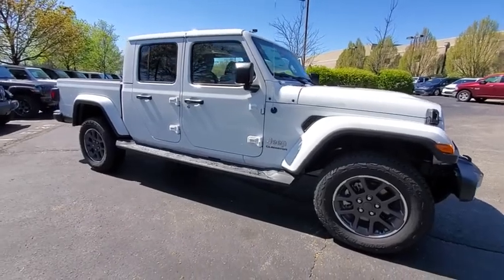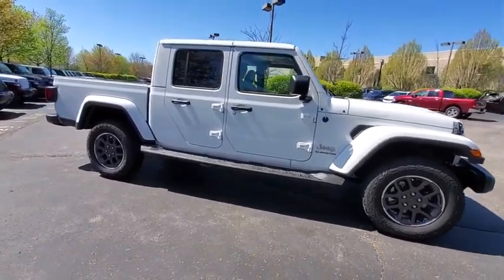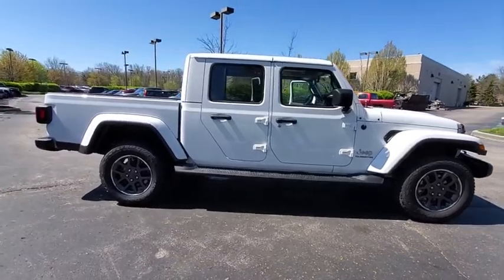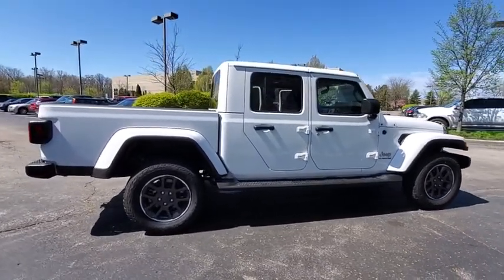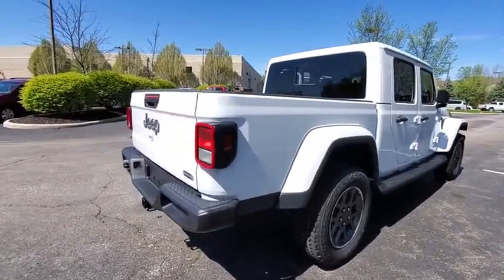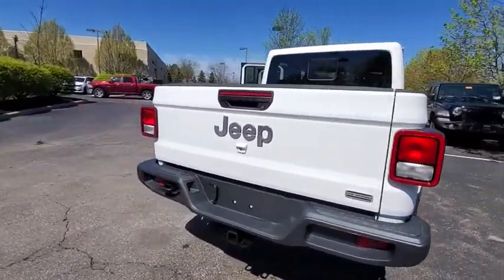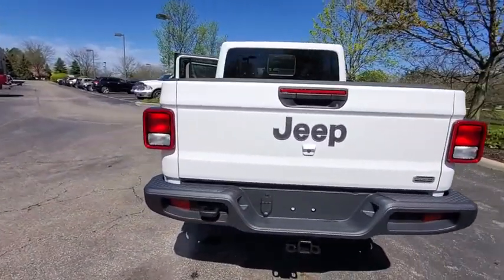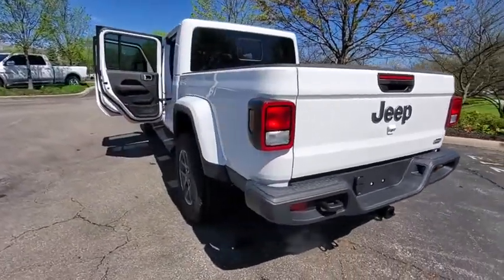2020 Jeep Gladiator available in Dublin, Columbus, Delaware, OH LL196584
New 2020 Jeep Gladiator available in Dublin, Ohio at Crown CDJR Dublin. Servicing the Columbus, Delaware, Powell, Westerville, OH area.

$2298 off MSRP!brbrBright White Clearcoat 2020 Jeep Gladiator Overland 4WD 3.6L V6 24V VVTbrbrbrAwards:br  * 2020 KBB.com 10 Favorite New-for-2020 Cars Price includes: $1500 - Great Lakes 2020 Bonus Cash GLCLA. Exp. 04/30/2020